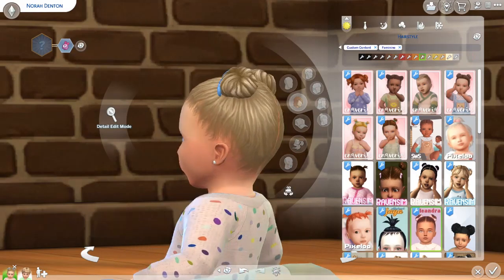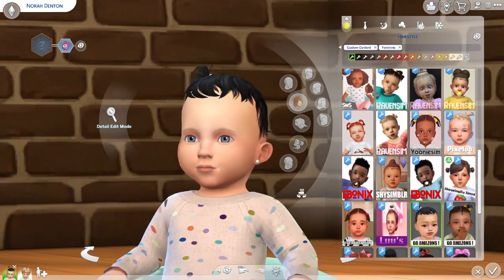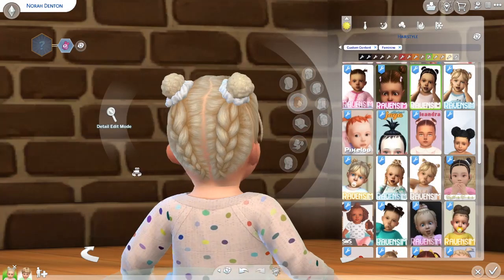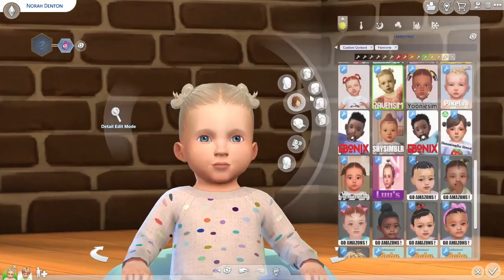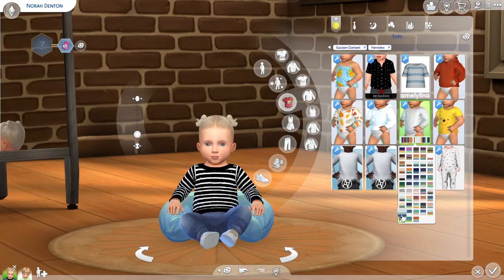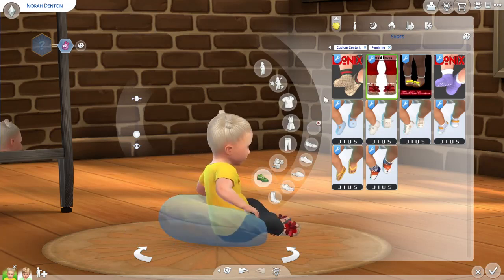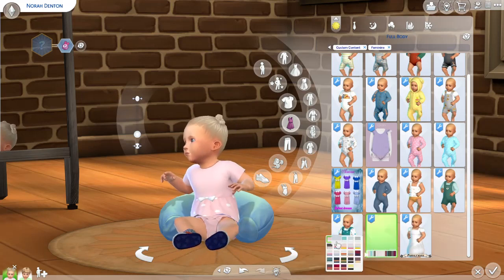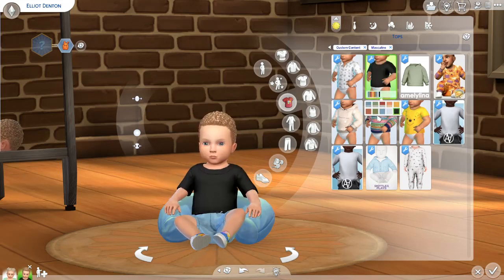Over 40 Pieces of CC For Infants!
💜💜💜💜💜💜💜💜💜READ ME💜💜💜💜💜💜💜💜💜
Welcome home my little plumbaby! I hope you can find an escape here, even for just a few minutes while we enjoy our Sims game!
Ask and you shall receive! Tons of ADORABLE new CC for all your adorable little infants!
🌟Members Only Content Coming Soon! 🌟